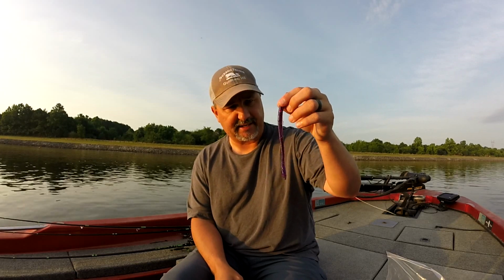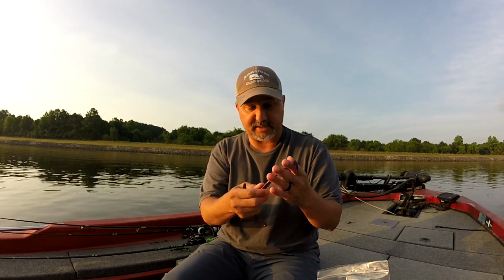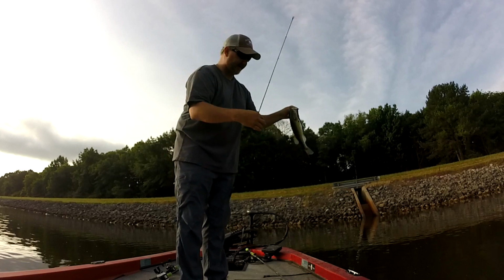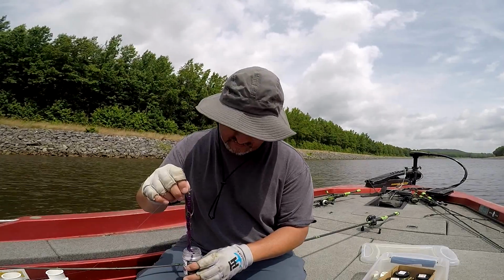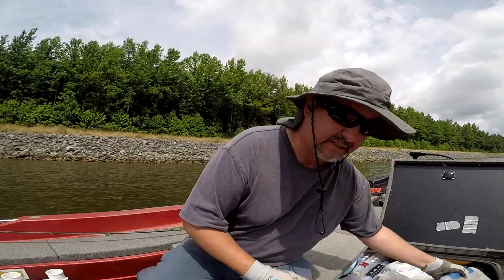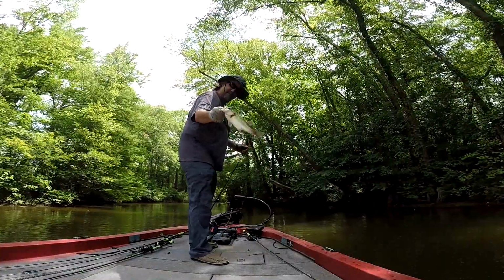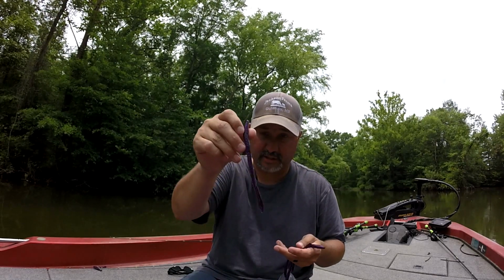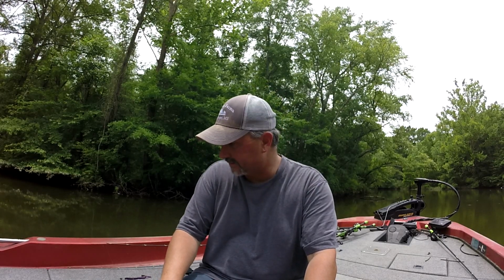Using Homemade Baits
I took some homemade lures out this week and hammered the bass.  It was such a great feeling to catch some fish on lure you made yourself.  I encourage anyone who fishes to do the same.
Tomorrow will be better.  Always stay positive.
Please support the folks who support me.